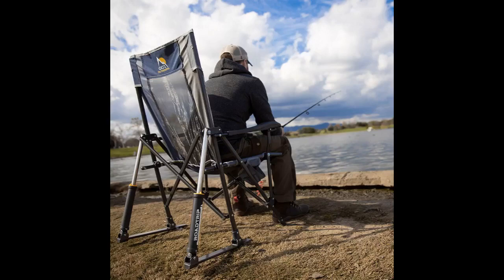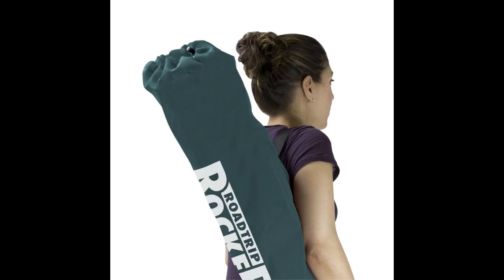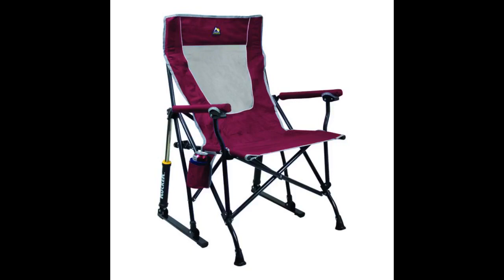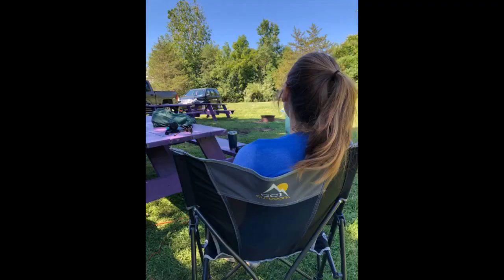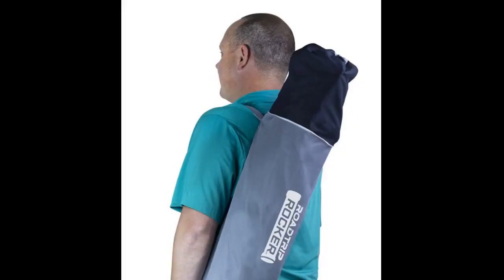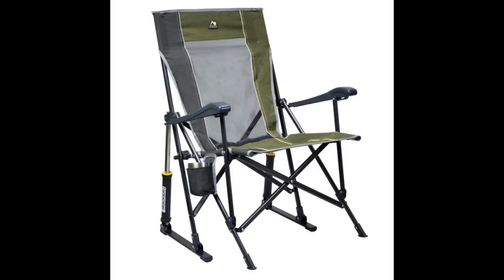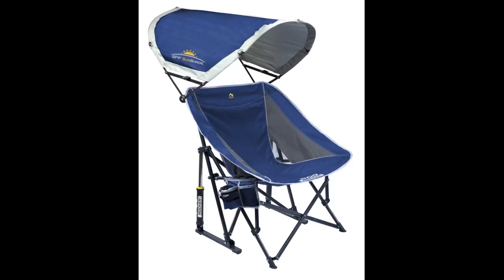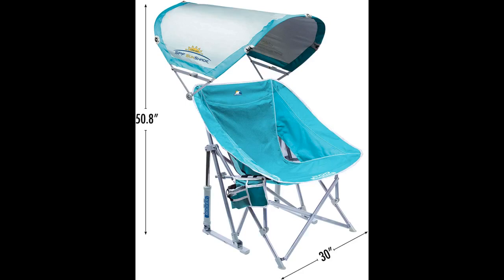GCI Outdoor RoadTrip Rocker Outdoor Rocking Chair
It’s great for camping
Just DO NOT buy the chair with the so called expert assembly.. they want to charge you over $20 more and they come already assembled anyhow.. i expected to open the box and have to put it together.. nope.. all folded up in the carry bag ready to use.. i wonder how many get duped with the extra charge...
Over all I like the chair. Its comfortable and I really enjoy the rocking capability. Im 240 lbs. and I feel the chair seats me well. Easy to carry with its carry bag that has a shoulder..